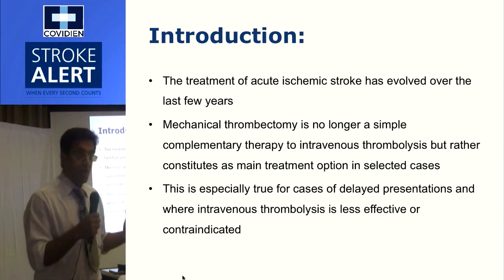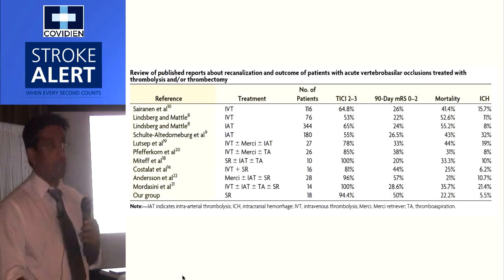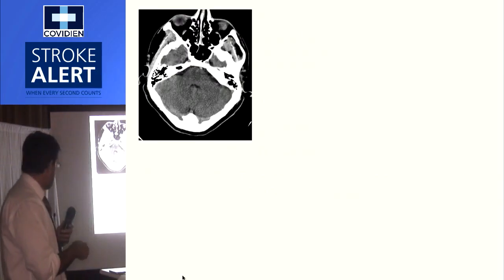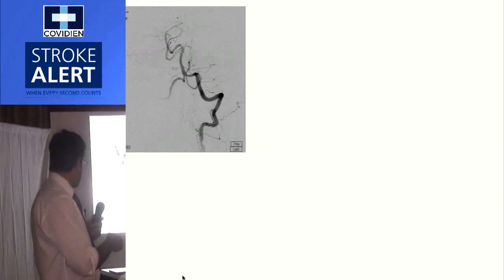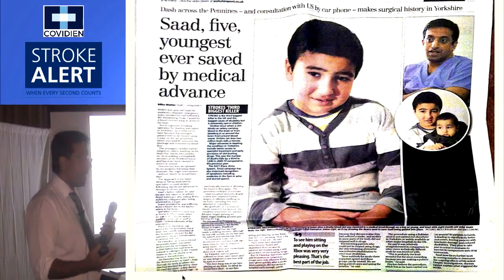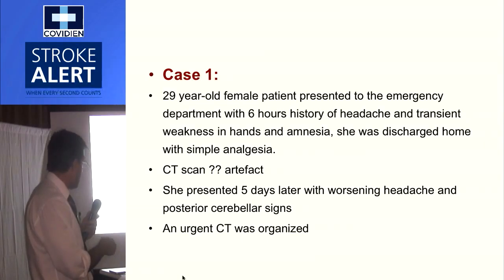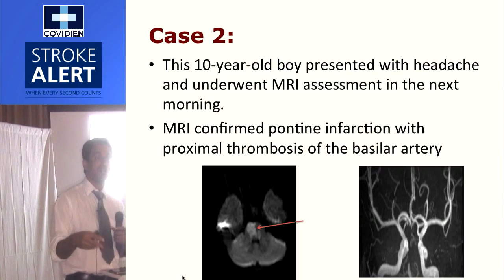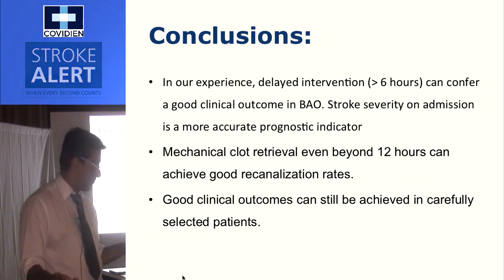Covidien3 StrokeAlertEvening Leeds2013